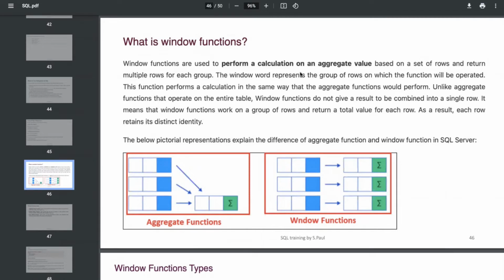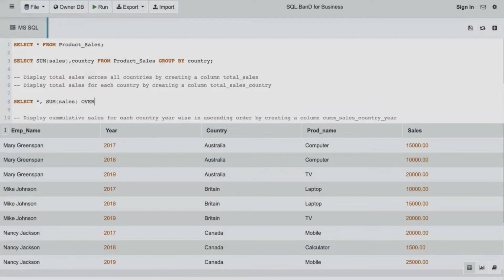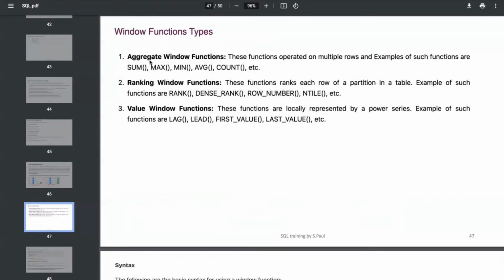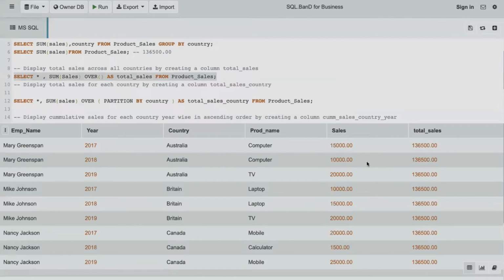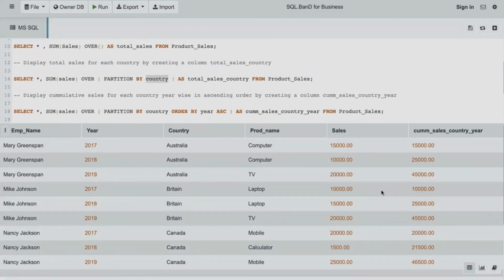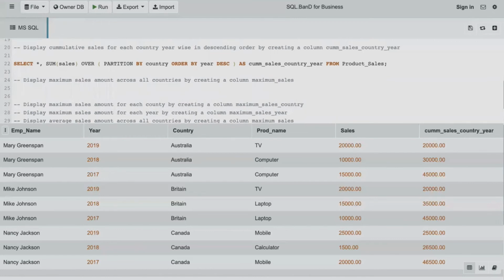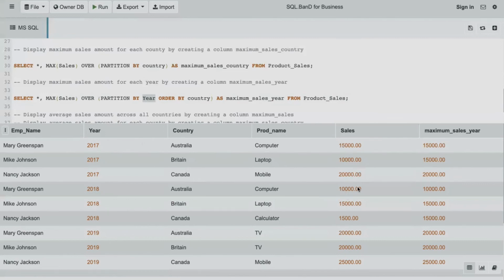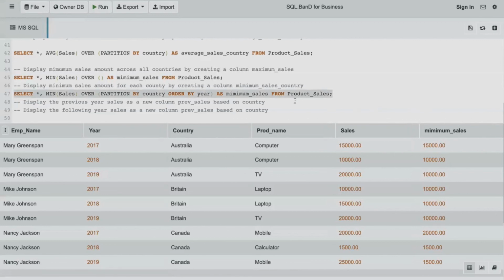SUM( ) | MIN( ) | MAX( ) | COUNT( ) | AVG( ) | SQL WINDOW FUNCTIONS | AGGREGATE WINDOW FUNCTIONS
Hello All,